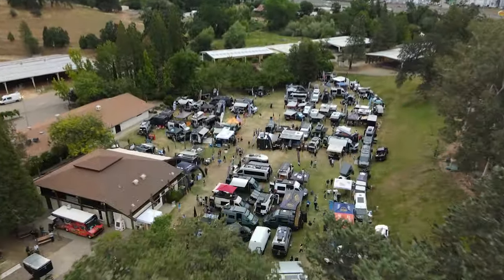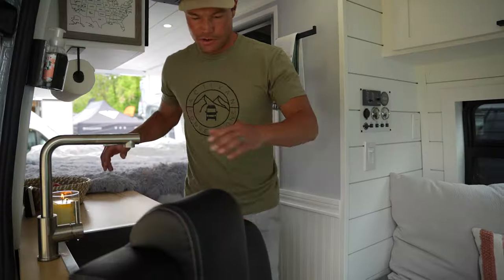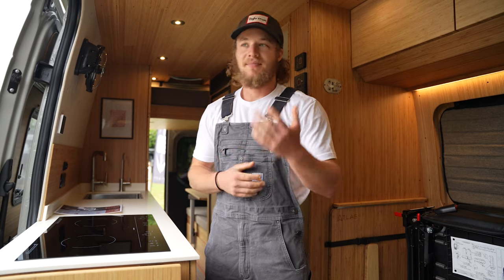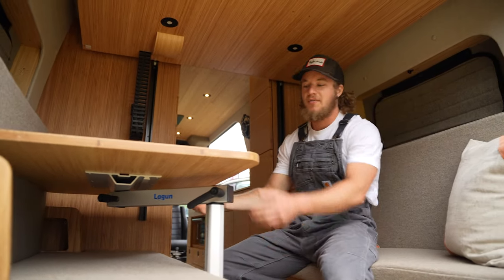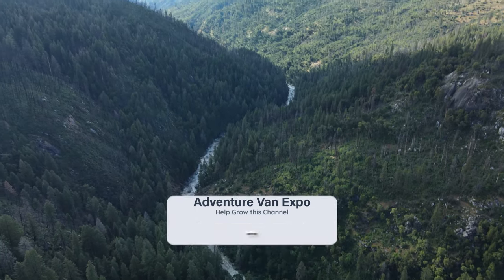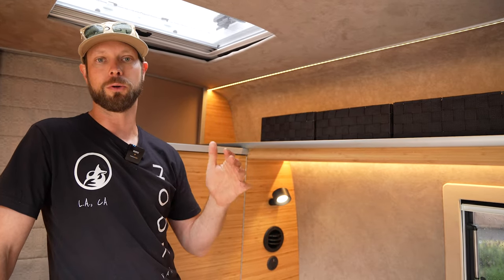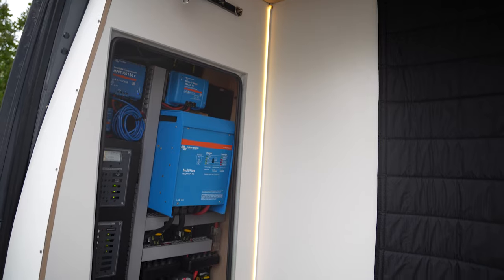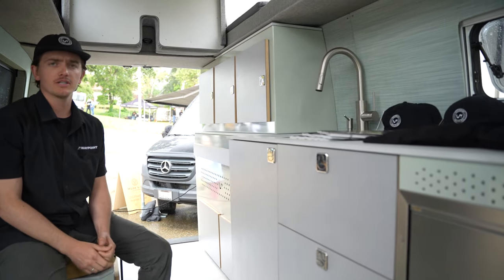Awesome Sprinter Van Interior Builds at the Adventure Van Expo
Join us as we take a look at a few of the many van builders you can expect to see at the Adventure Van Expo! There are far too many builders at each show to squeeze into one video, so the best way to see them is in person at one of our upcoming shows!

Huge thanks to Atlas Vans, Waypoint Vehicles, Activan, and Nook Vans for taking the time to show us your interiors.

Our next show is coming up soon in Hood River Oregon! It’s never too early to start making your road trip plans to join us at the show. Hood River is a beautiful location with plenty to do and explore around the region. Definitely worth making it a weekend trip. If you’re coming from a far location, consider camping at the show! We still have spots available, but grab them soon before spots run out. We’ll see ya there!

📅 2022 Tour:
San Juan Capistrano, CA 4/30-5/1
Placerville, CA June 4-5
Hood River, OR June 25-26
Eagle, CO July 16-17
Belmont, NH July 30-31
Bend (Redmond Expo), OR Sept 3-4
Lake Tahoe, CA Sept. 17-18
Chattanooga, TN Oct. 1-2
Big Bear, CA 15-16

Sign up and get deals on tickets and camping passes to most shows in the tour! Plus, get the latest news from companies within the industry.

Have a business that you would like to feature in the Expo? Or looking for advertising opportunities?